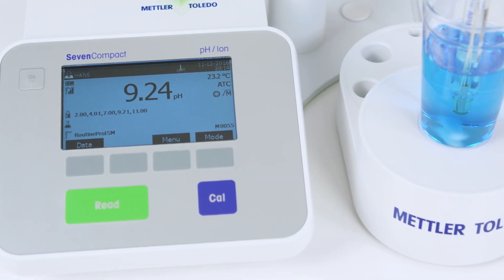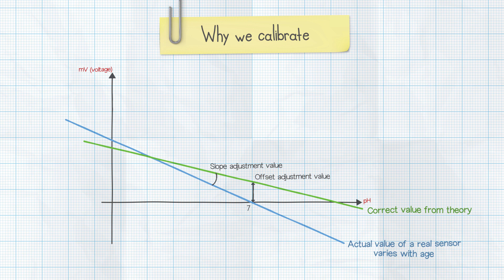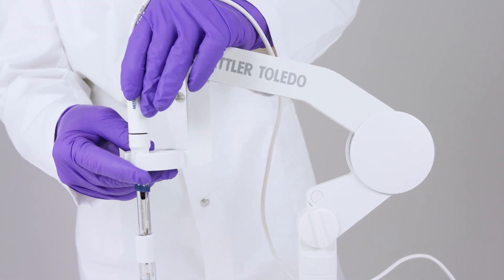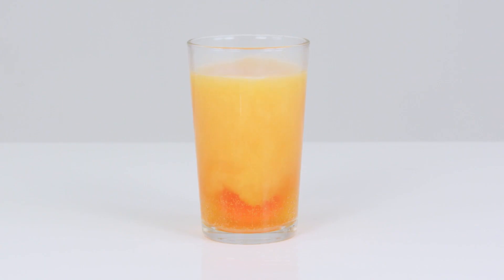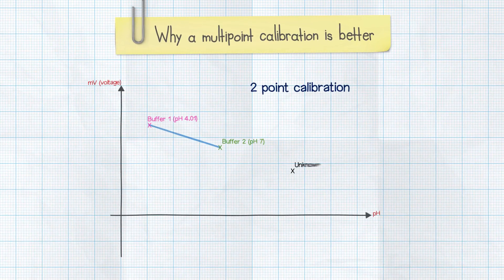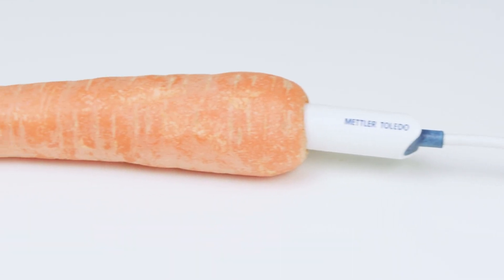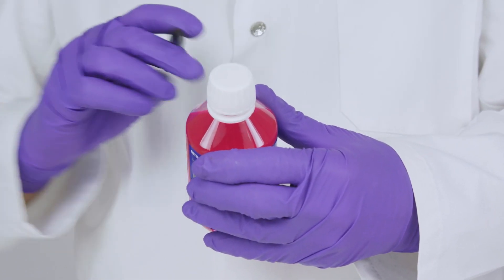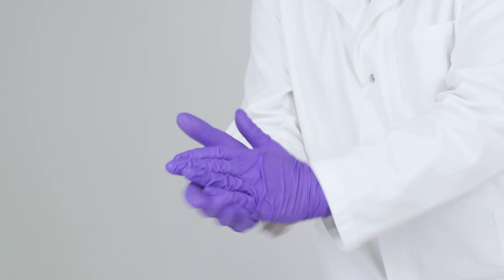pH Calibration: A Handy How-To Guide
pH calibration is essential in ensuring the reliability and quality of your pH measurements. In this video, Hans will "walk" you through the process of pH calibration and give a handy guide covering:

- Why pH calibration matters
- Critical considerations during pH calibration
- Step-by-step instructions for calibrating your pH sensor:

Watch this how-to calibration video to gain the upper hand in your pH measurement practices!